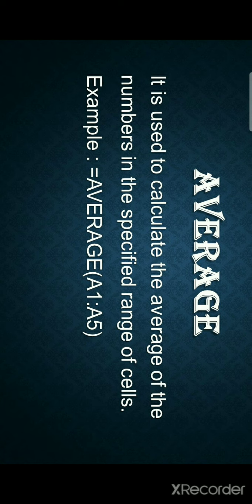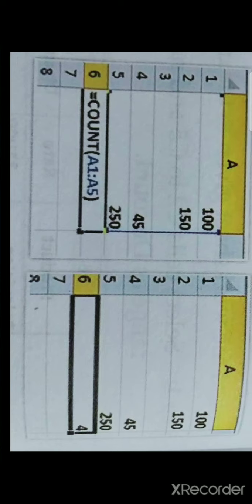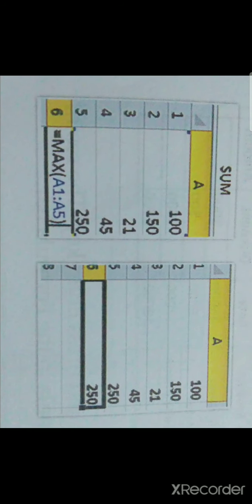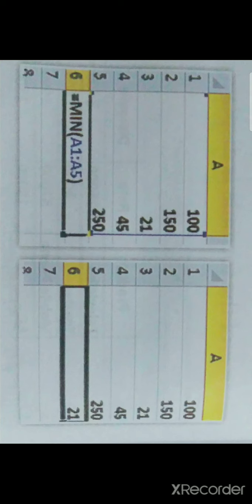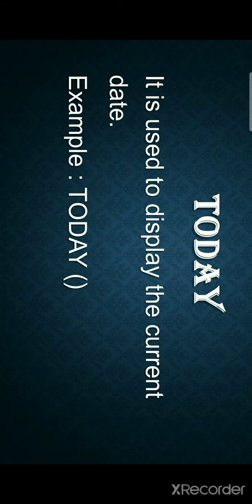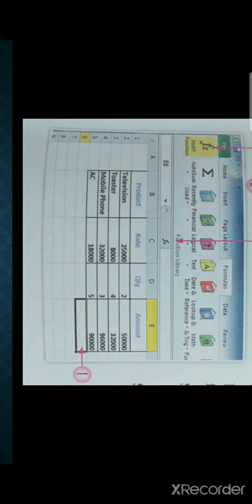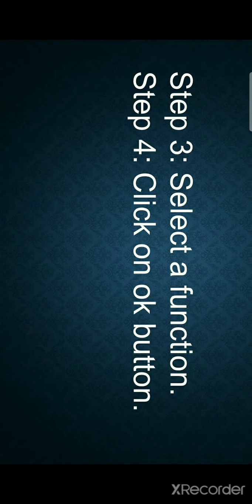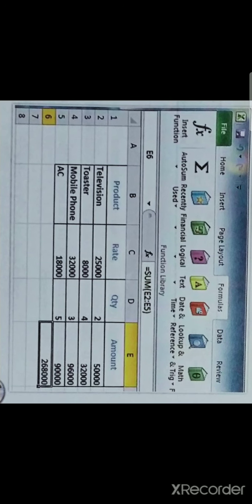Class-7 computer chapter -3 part -2